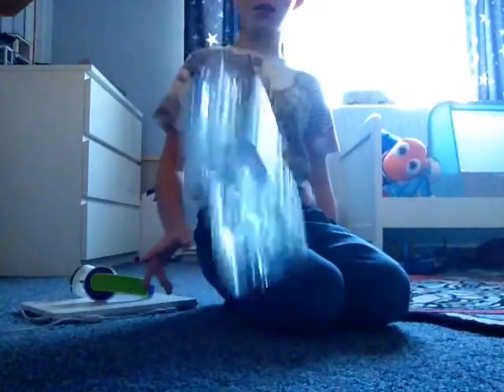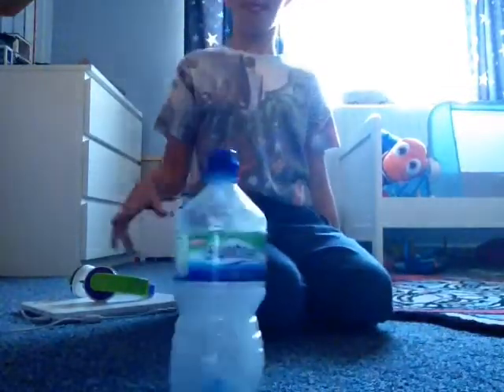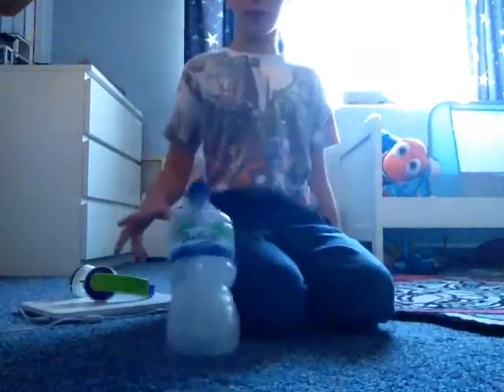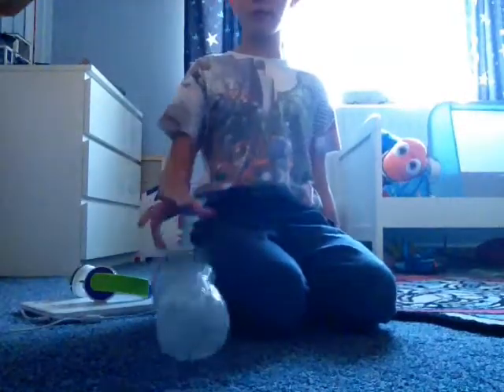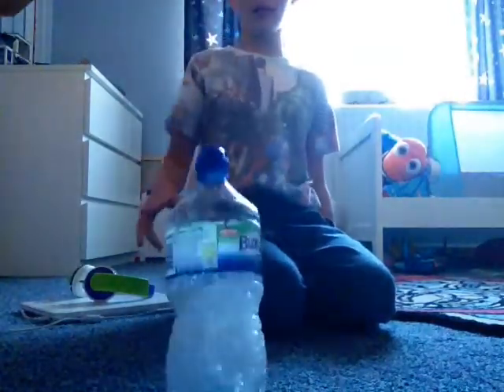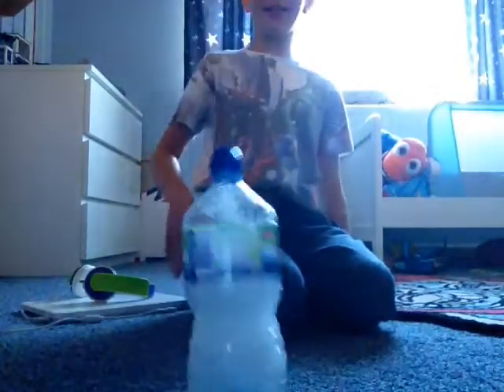Water bottle flipping